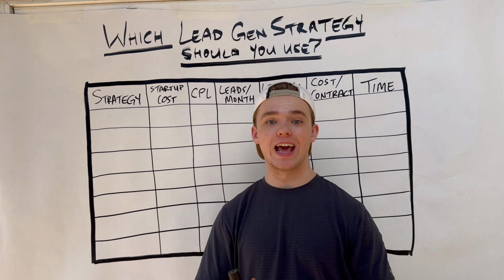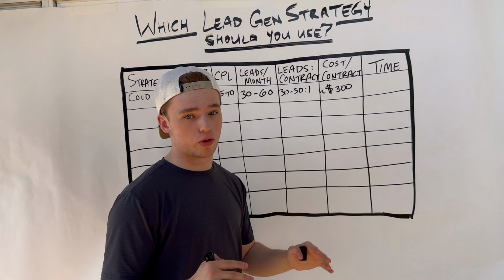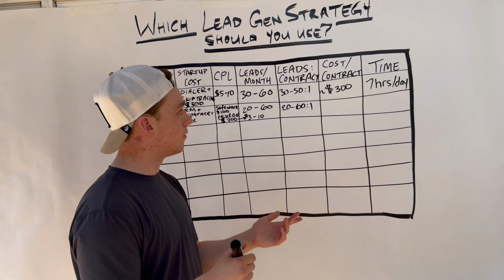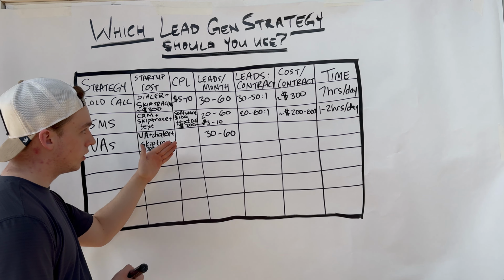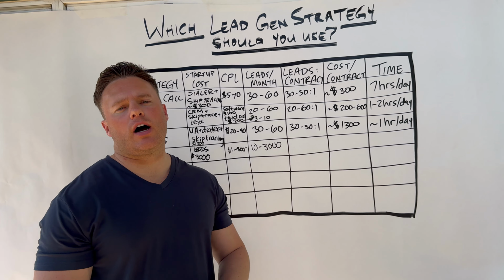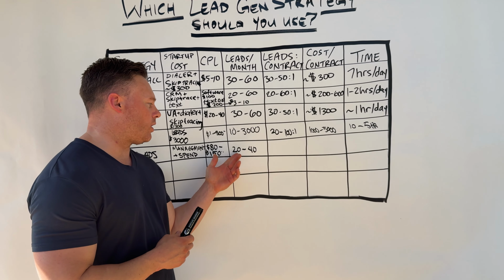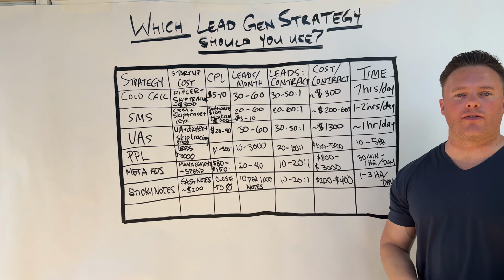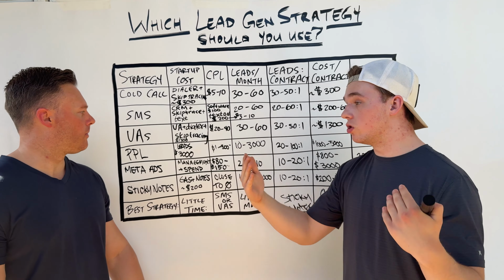Which Lead Gen Strategy Should You Use Wholesaling Real Estate? | My Experience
Are you thinking about wholesale real estate? Does wholesale real estate peak your interest? Are you nervous about how to start wholesale real estate? If you're starting out wholesaling, there's many different methods/strategies to consider.

Many new wholesalers never start because of the fear of not knowing what to do or hit a wall because of how many different strategies there are. This video is going to cover the most common lead generation techniques used for wholesale real estate.

In this video, we will explain the exact lead generation strategy you should be using when starting out wholesale real estate. Here are the topics we will cover today:
Cold Call
SMS Text Blasting
Virtual Assistants
Pay Per Lead
Meta Ads
Sticky Notes

See y'all next time, peace!

Are you interested in wholesaling? Have you ever thought about wholesaling? Are you stuck trying to figure out what to do? This channel is for you!